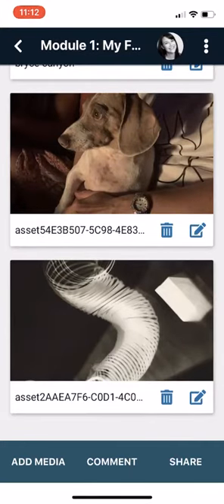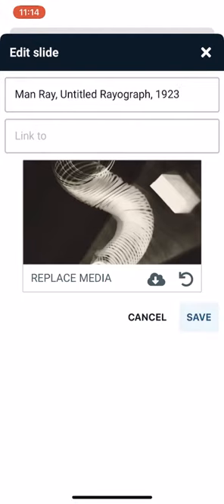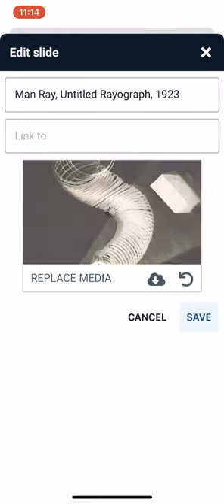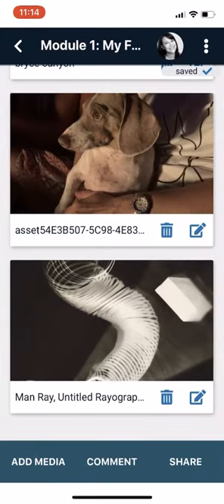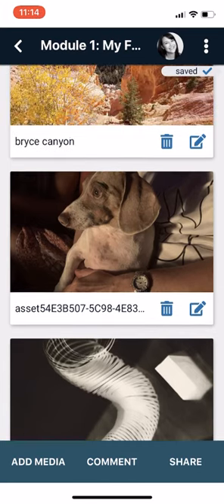How to add a title to a VoiceThread slide (mobile app view)